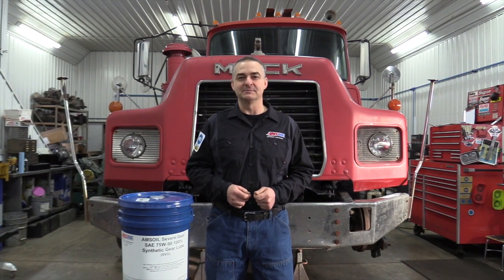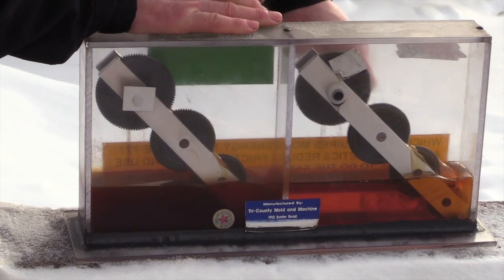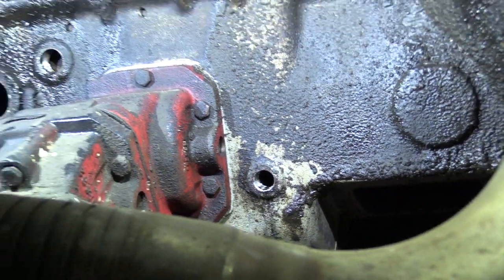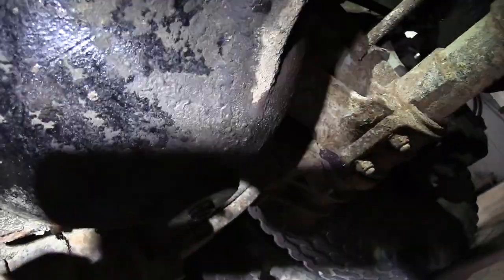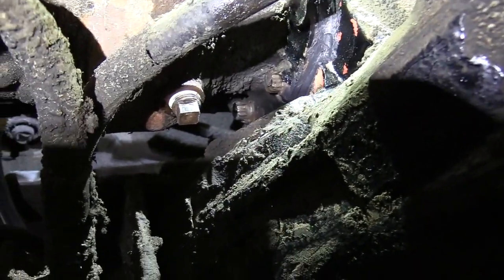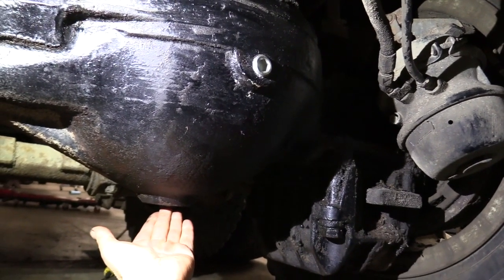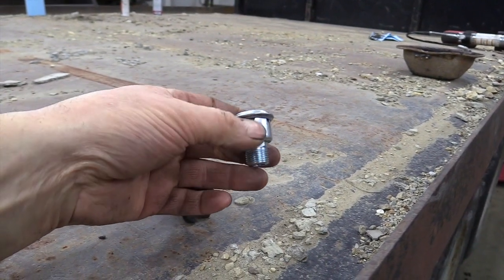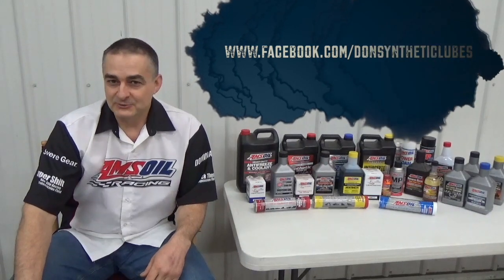MACK DM690 Transmission & Differential Fluid Change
Driveline fluid drain and refill procedure on a Mack DM690SX truck with a T2080 transmission, and double reduction differentials.

Here is a link that explains gear lube thermal runaway, and how it plays into differential life.